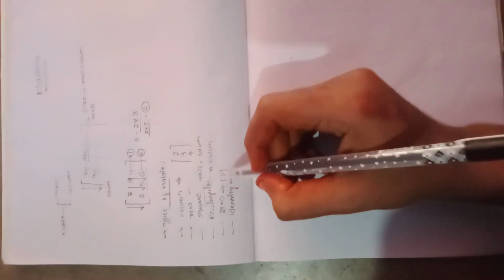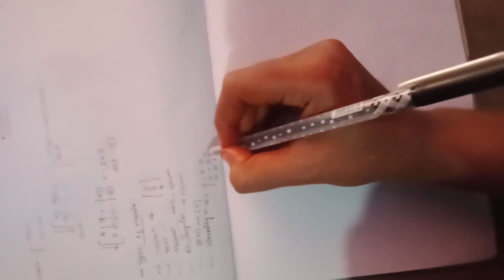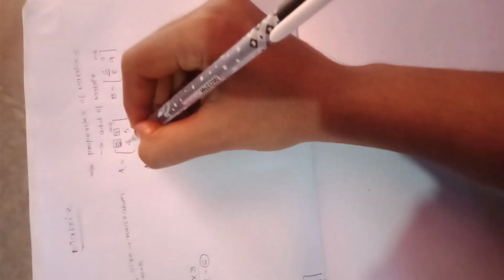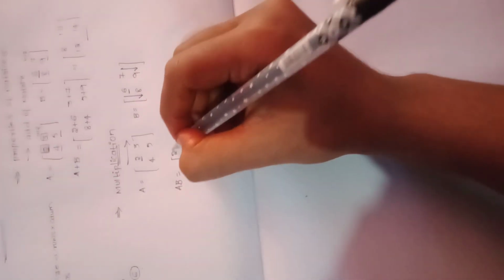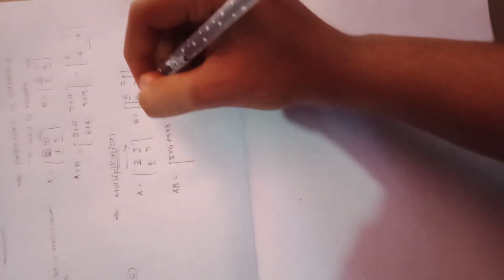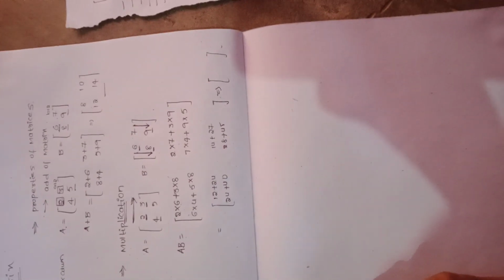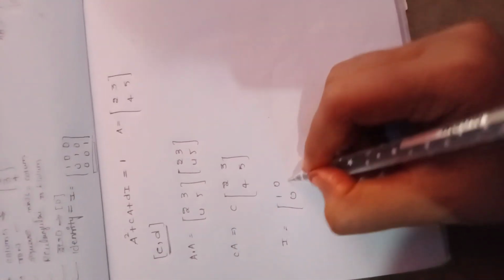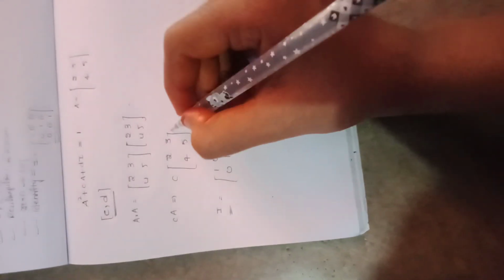matrix and its properties